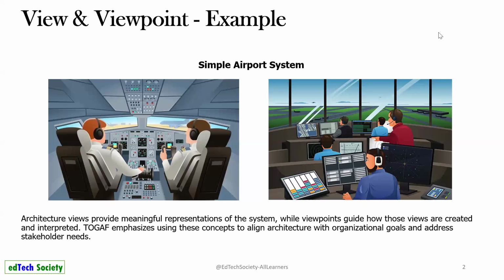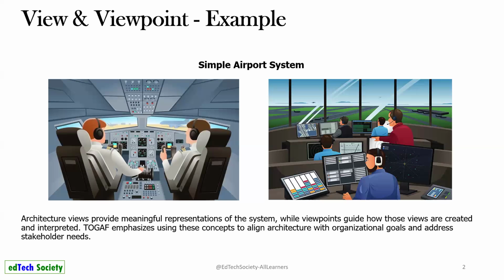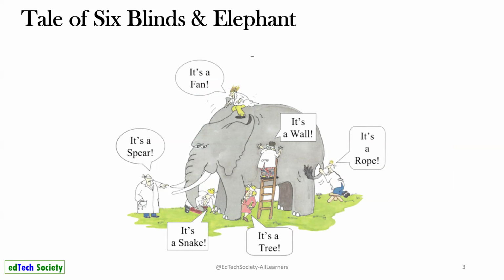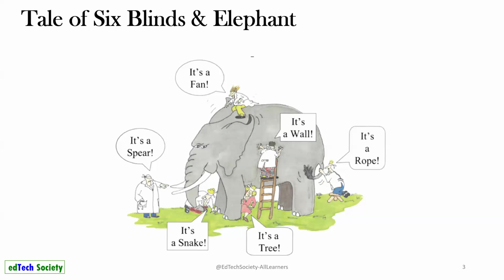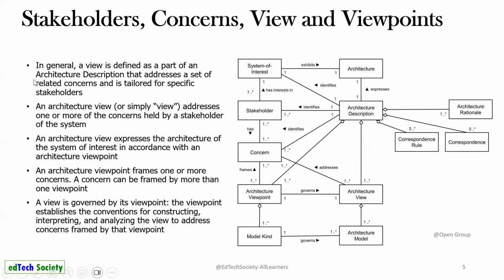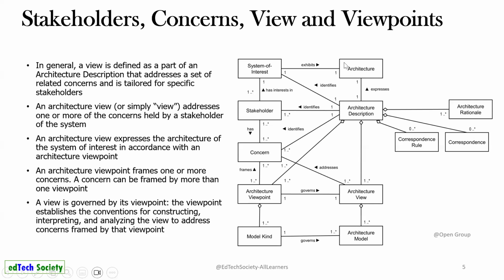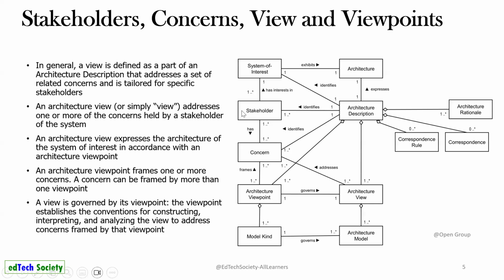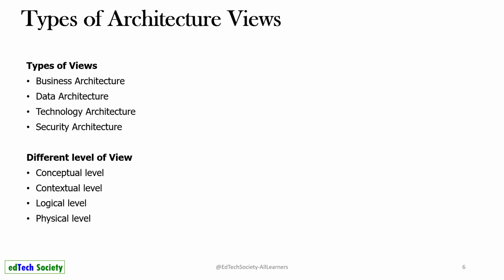Pass TOGAF 10 in 4 weeks - Architecture View and Viewpoints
In this video we have discussed and explained the Architecture View and Viewpoints in simple language with multiple examples. This video should help you understand the difference and relation between Architecture View & Viewpoints.

An architecture view is a representation of the architecture of a system, capturing specific aspects or concerns. It provides a lens through which stakeholders can understand and analyse the system.

Each view corresponds to an architecture viewpoint, which defines both the concerns addressed and the conventions for creating the view. Essentially, a viewpoint frames the perspective from which stakeholders examine the system